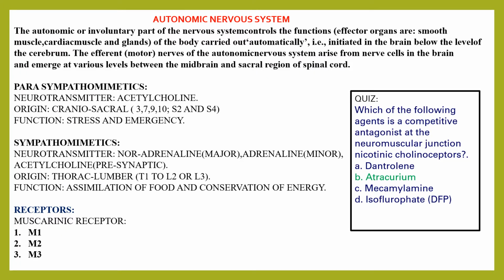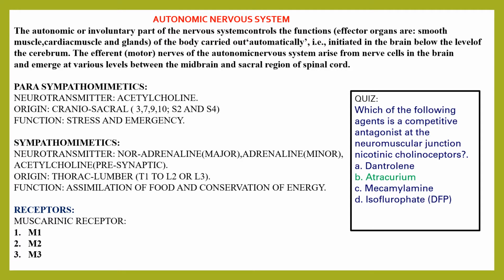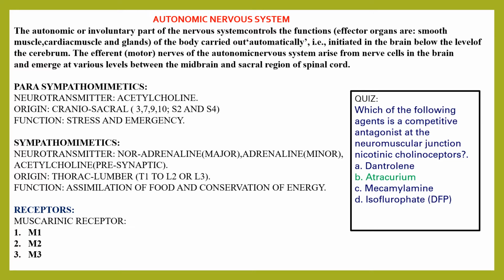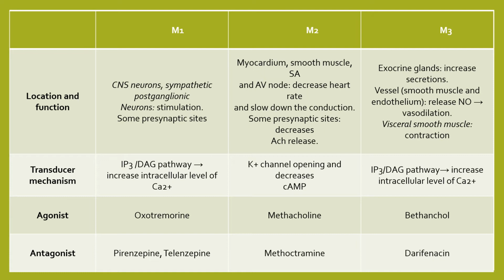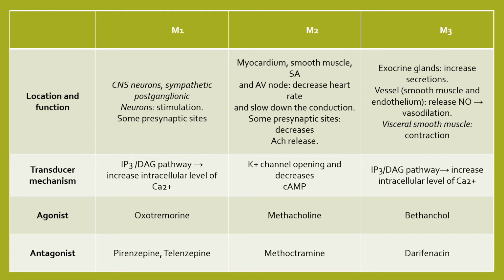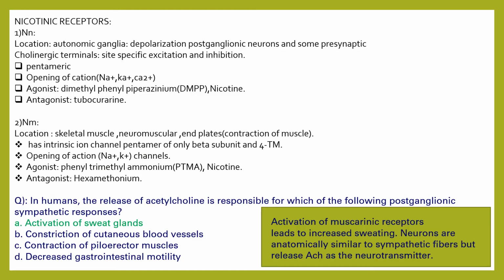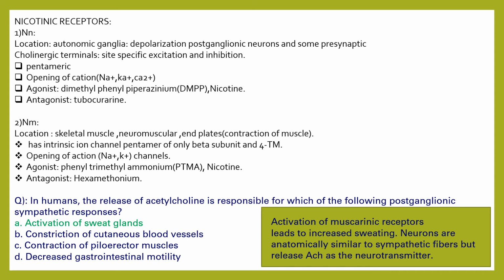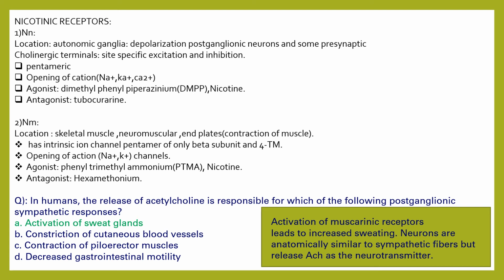Autonomic nervous system (introduction) # short notes for gpat # ANS SHORT NOTES